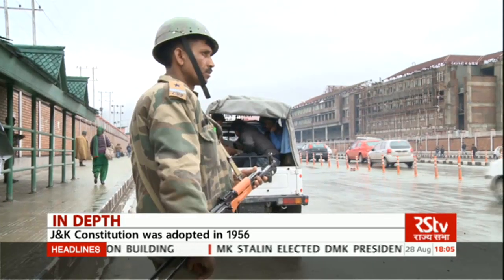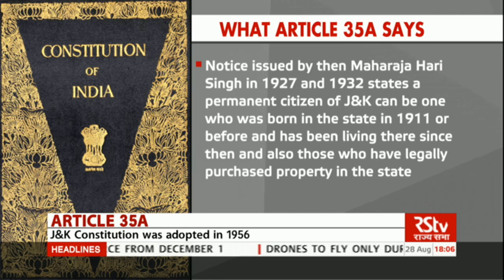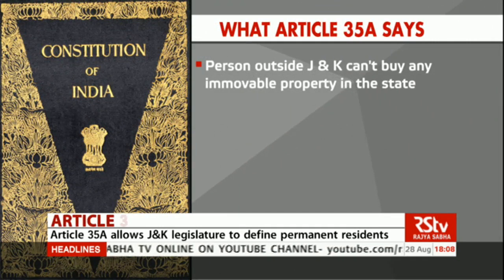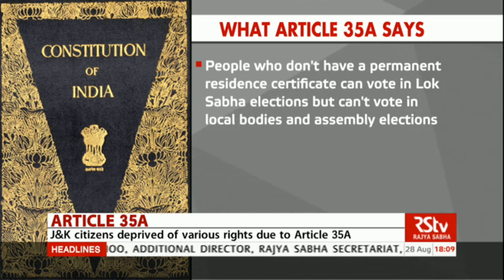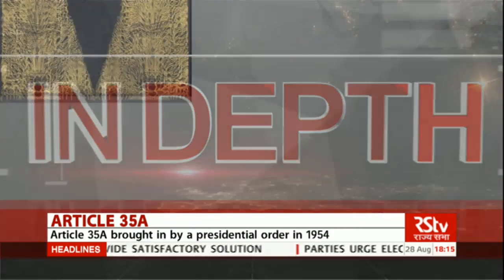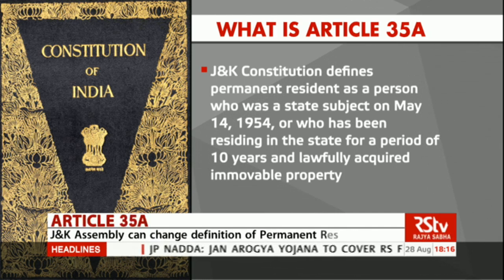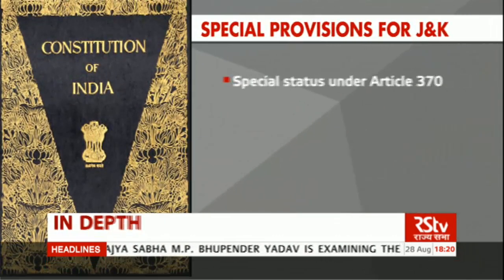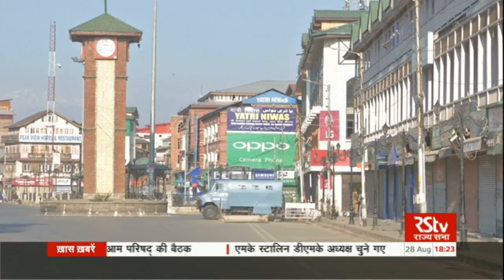In Depth - Article 35A of the Indian Constitution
The Supreme Court has adjourned its hearing on a fresh petition challenging the constitutional validity of Article 35-A... the provision that empowers the Jammu and Kashmir assembly to define who are its permanent residents and what are their special rights and privileges. Let's discuss in detail what Article 35A is, what are the special privileges that it bestows on citizens of J&K, under what circumstances was it incorporated in the Indian Constitution, and what is the current controversy

Thanks,

Anchor: Teena Jha